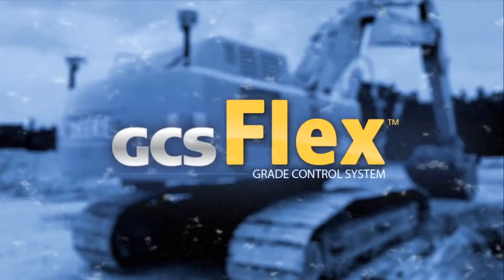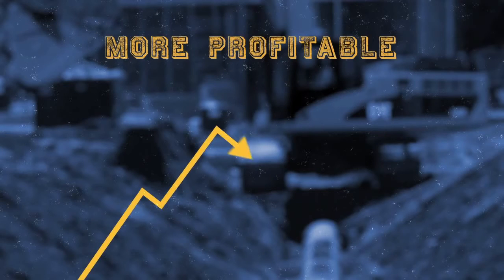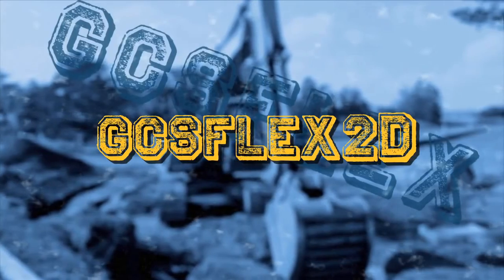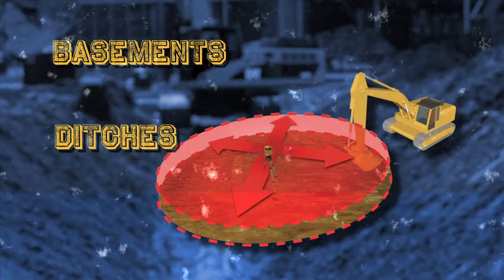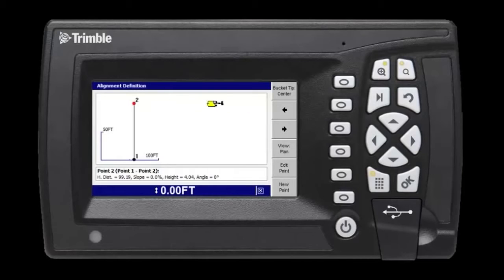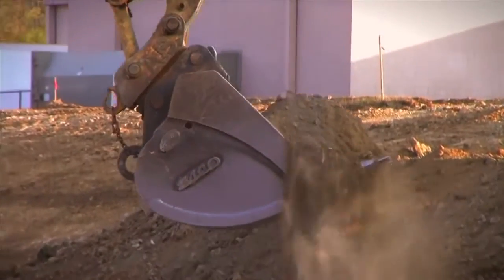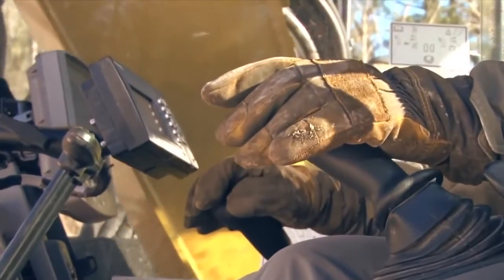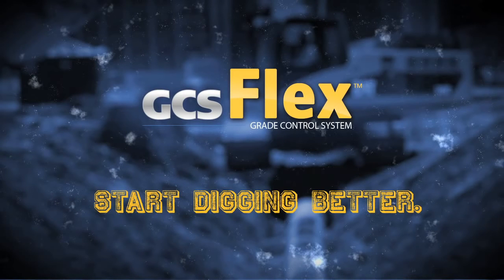Just Dig Better with Trimble GCSFlex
The Trimble® GCSFlexTM Grade Control System for excavators is designed to meet the needs and budgets of owner operators and small to mid-sized contractors involved in a range of earthmoving. The rugged system is easy-to-install, easy-to-learn and easy-to-use. Using the GCSFlex more contractors can realise the business benefits of Trimble machine control technology to increase productivity and become more competitive.